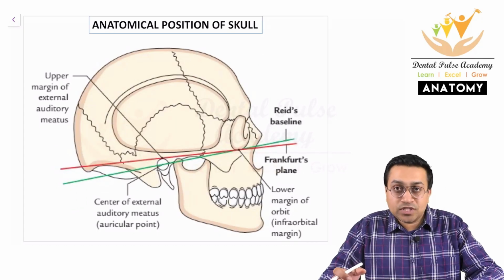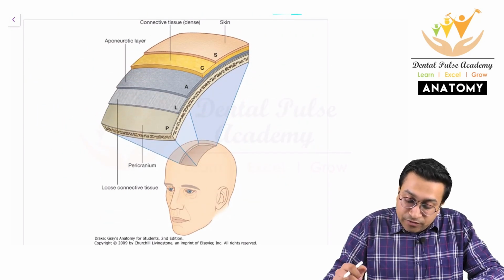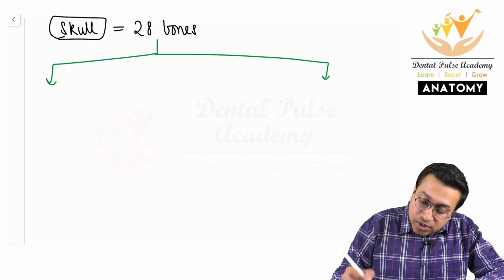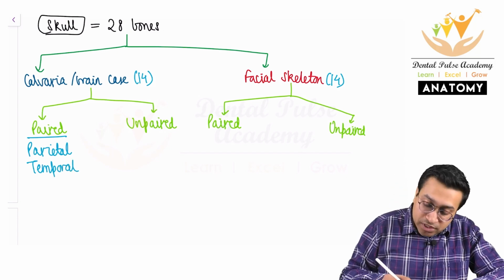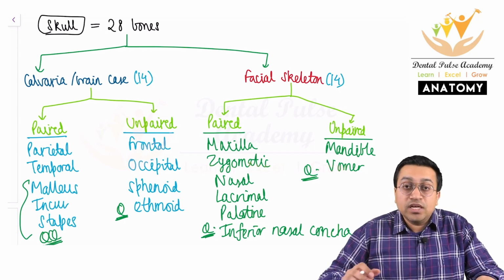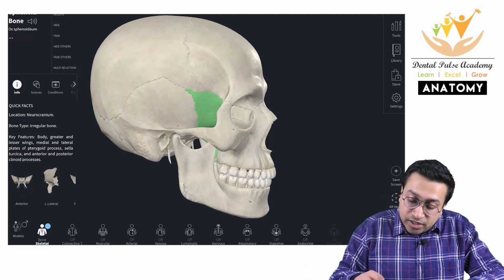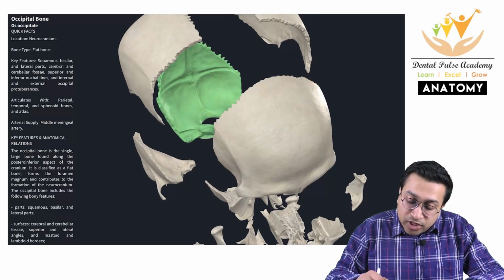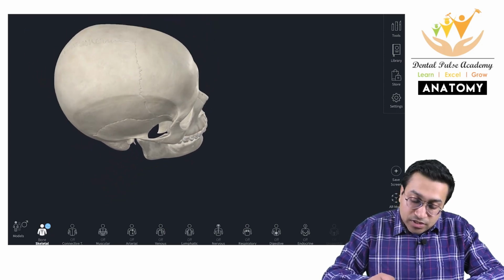Learn the Complete Skeletal System with Osteology Anatomy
Osteology anatomy explained in detail! In this video, we unlock the essential structures of bones, giving you an in-depth understanding of the skeletal system. Perfect for medical students, NEET aspirants, or anyone looking to master the basics of bone anatomy. Learn the key elements of osteology, including bone formation, types, and their functional importance. We’ll break down complex terms and concepts into easy-to-follow explanations. Whether you're studying for an exam or simply curious, this guide will help you excel in osteology.